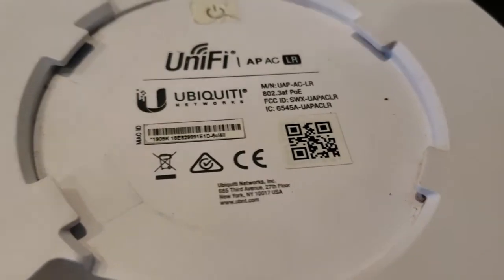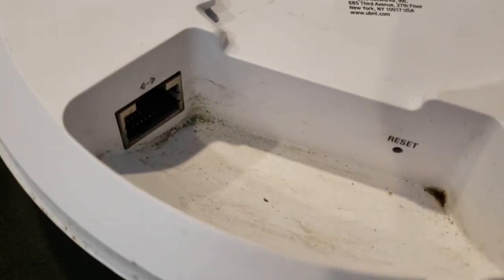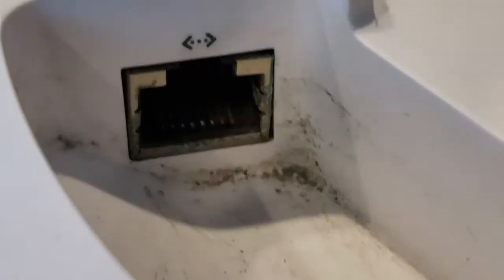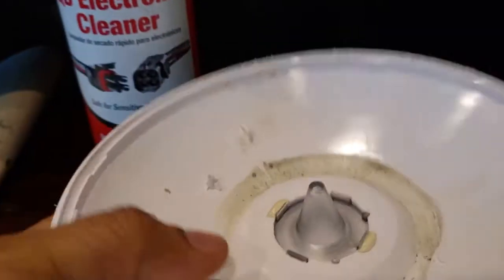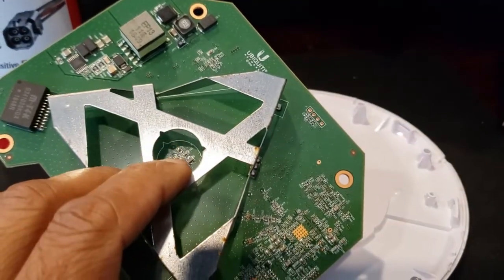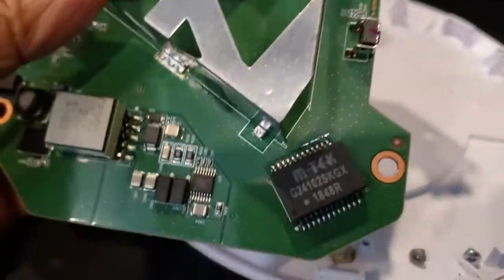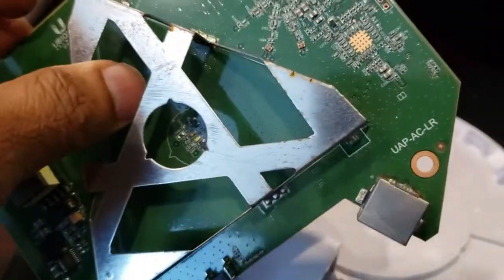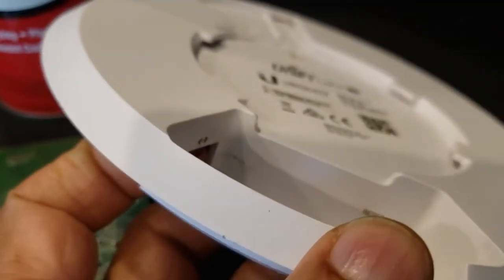What's inside a Unifi Access Point?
I opened up a damaged Access Point, here is what I found.